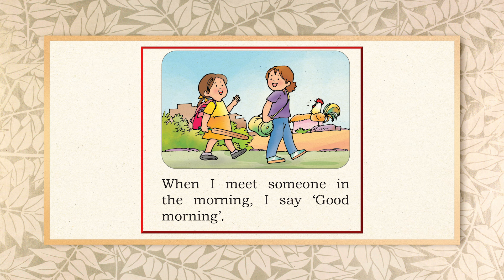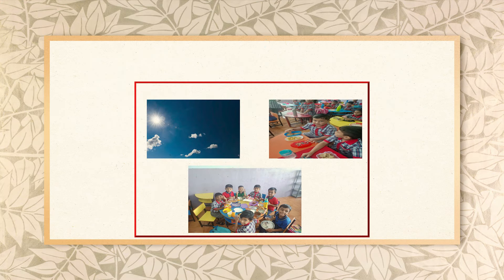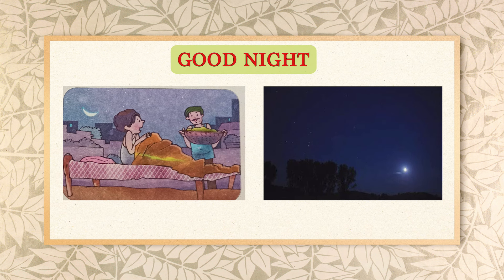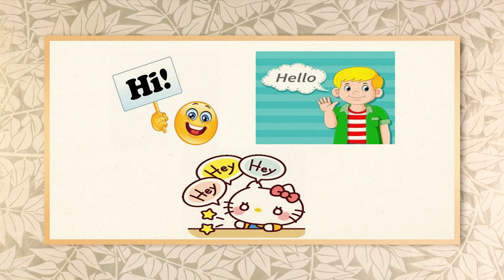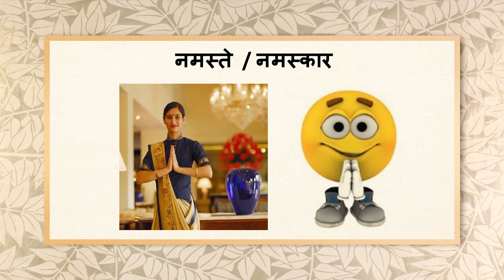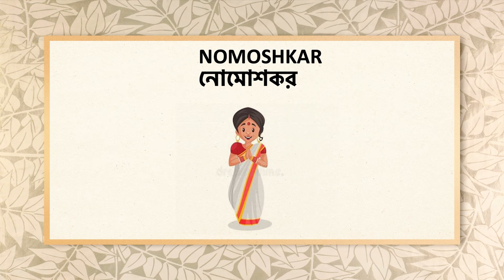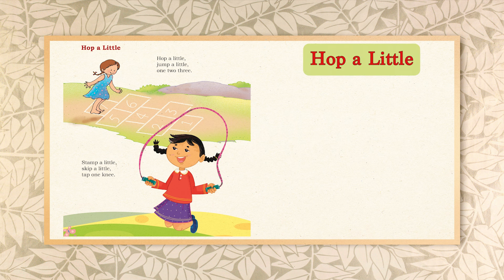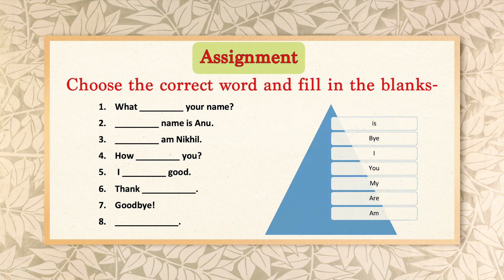GREETINGS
GREETINGS, CLASS-1